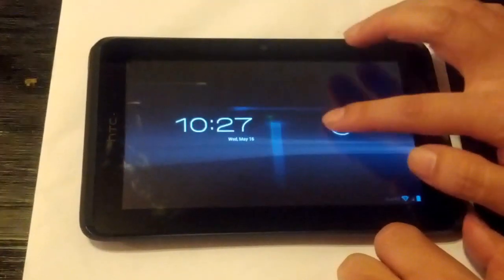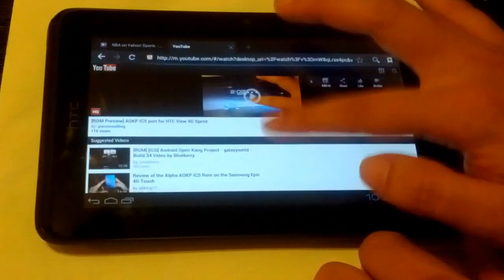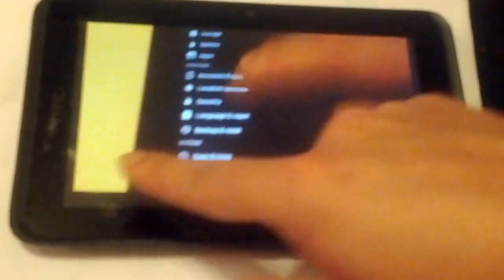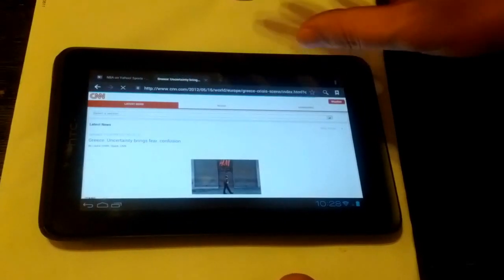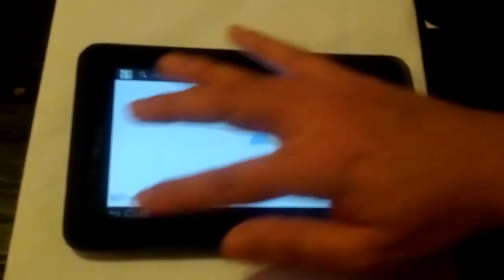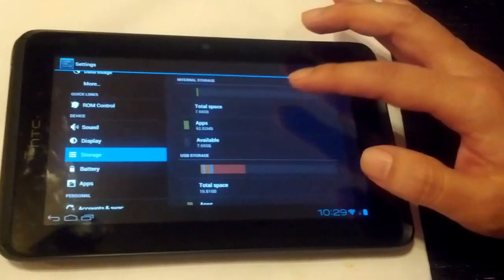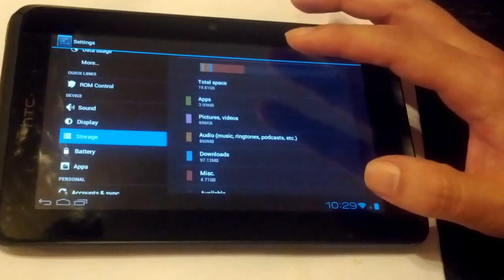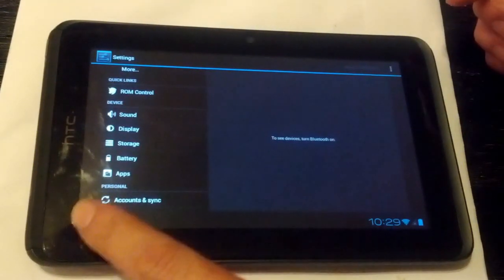Rom preview part 2 ics aokp port for htc view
Fixed sound, gps, wifi and graphic